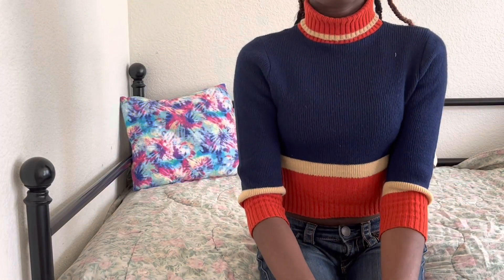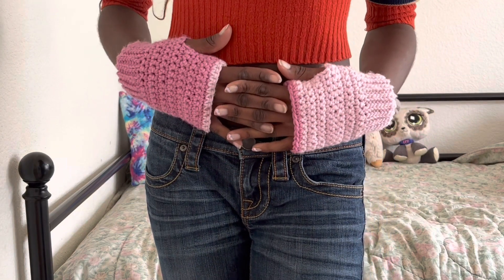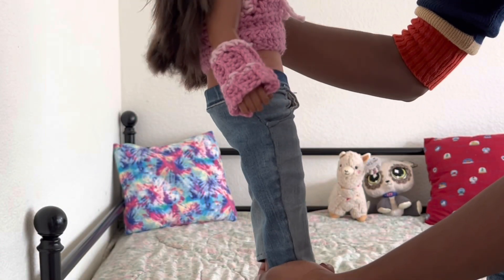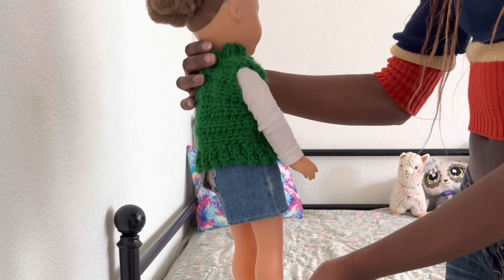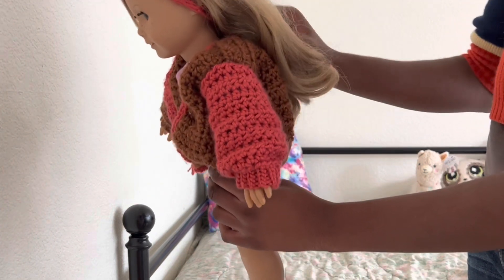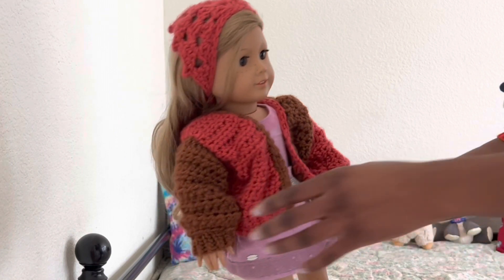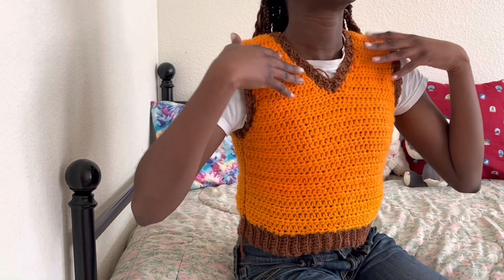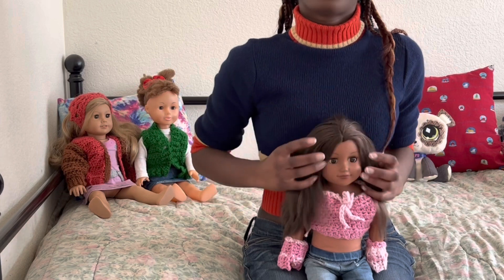Everything I Crocheted In 2022